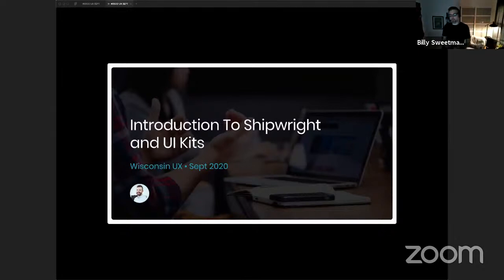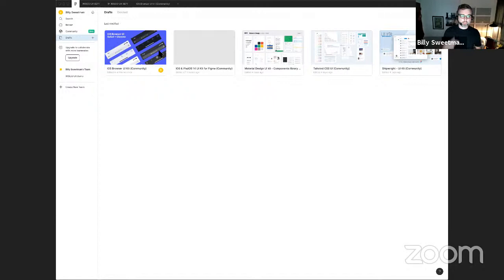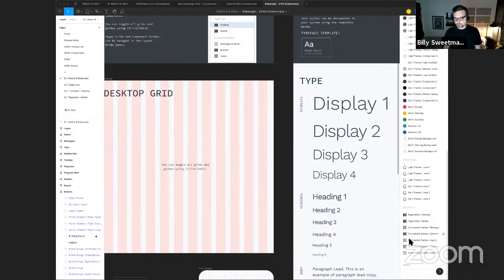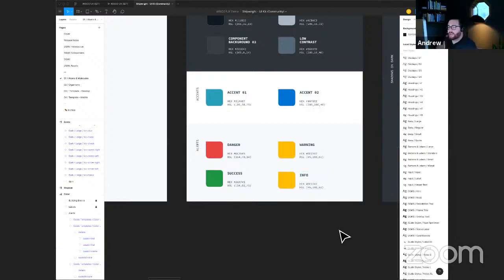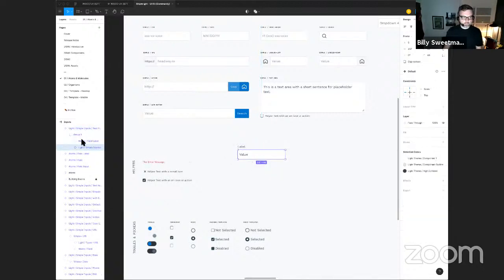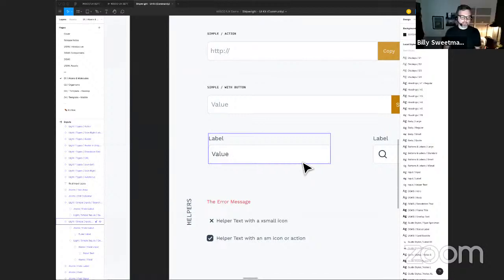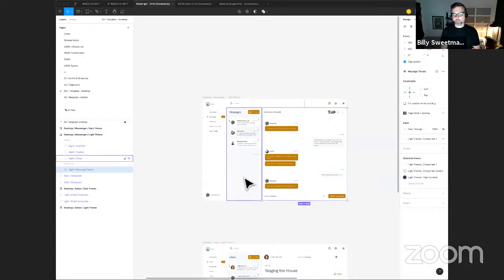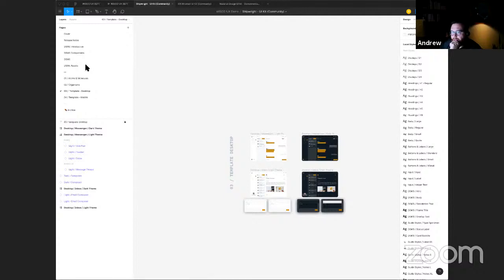Intro to Figma UI Kits - Figma Tutorial with Free UI Kit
In this Figma tutorial, you'll learn how to use Figma UI Kits to help you bring design app ideas to life faster. Join Billy Sweetman, Design Lead at Headway, to learn more about how you can use Shipwright - our fully-editable and free UI Kit created in Figma, and ways to add UI Kits to your next project.
UI kits, or user interface kits, help you improve your design workflow. They also encourage recycling components instead of creating new ones from scratch. They’re commonly used for mobile design or prototyping, largely because two of the biggest operating systems—iOS and Android—both have robust, well documented, and heavily supported design systems. (Note that design systems and UI kits often go hand-in-hand.
A design system relates to both the code components and UI design, while a UI kit refers to the designer’s version of the design system. A UI kit can stand alone without any relation to a larger design system.

Segments:
00:00 - Start
01:23 - What is a UI Kit?
02:47 - Should I Build My Own UI Kit?
04:00 - Where Do I Find UI Kits?
12:35 - How to Import a UI Kit into your Figma Project
18:48 - How to Add UI Kit Draft from Figma Community
40:43 - Managing Inputs with Feedback Info
53:01 - Creating Release Notes for UI Kits
54:00 - Design Handoff Process Discussion

We built Shipwright to help designers, developers, founders, and agencies. This UI Kit can serve as the building blocks for product design systems, kickstart new projects, or help people flesh out ideas.

Become a Design System Pro with our New Video Course

Wisconsin UX is an online and local meetup for entrepreneurs, designers, and developers that care about creating amazing experiences, solving problems, and fighting for their users.

Book a free private call where we'll listen to your problems, identify opportunities for your business, and show you exactly how Headway's unique approach and proven strategies can help you reach your goals.